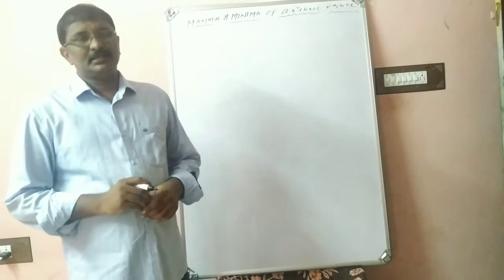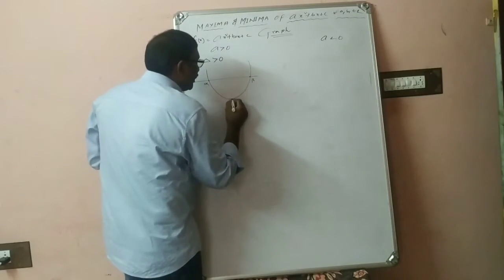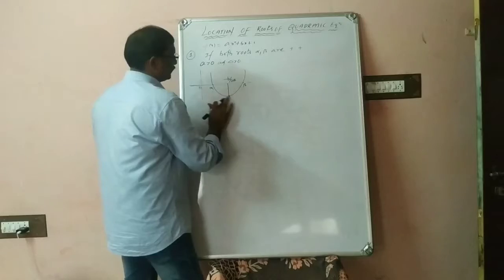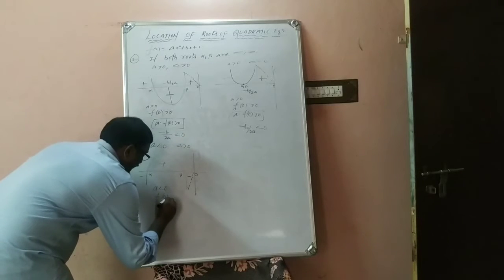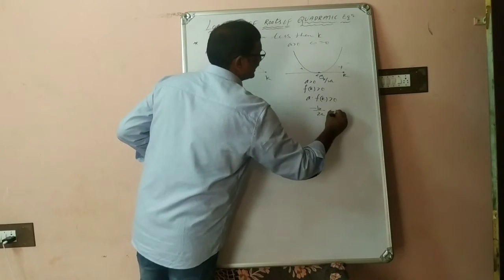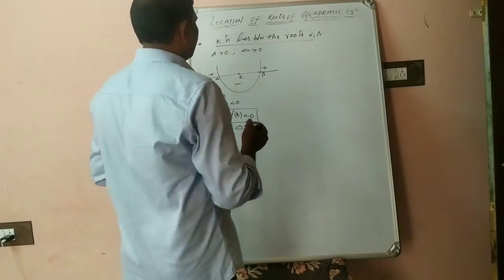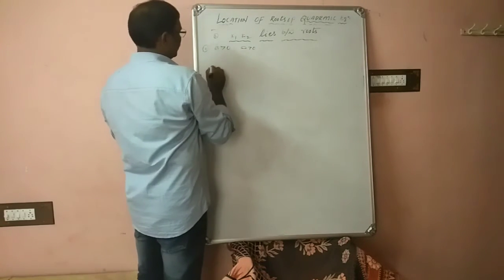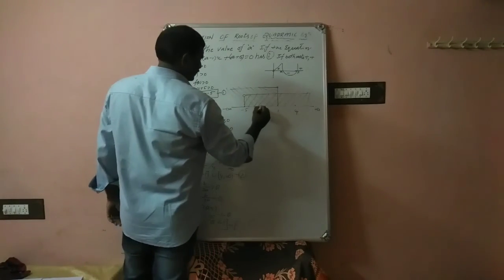Quadratic expressions part-3